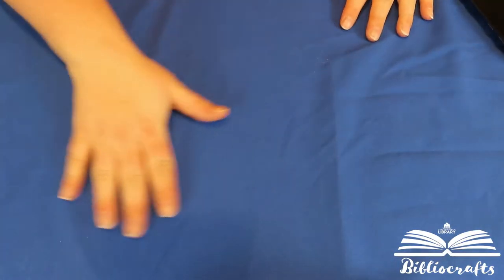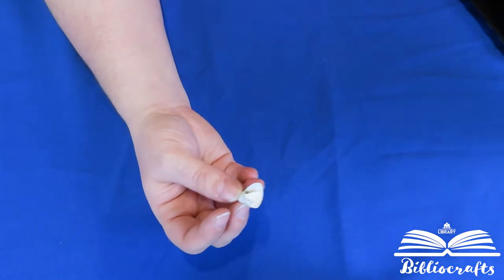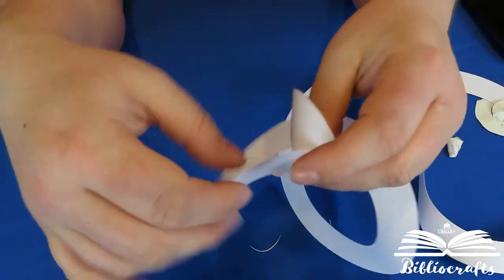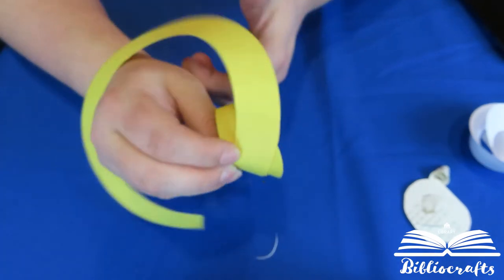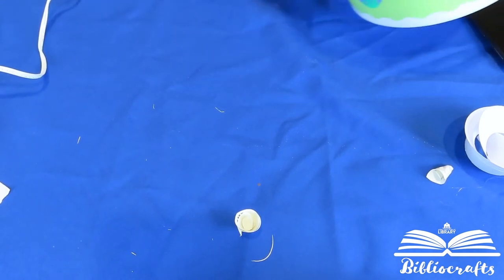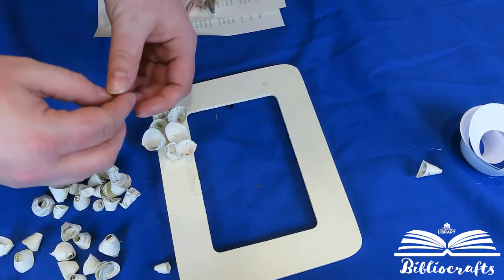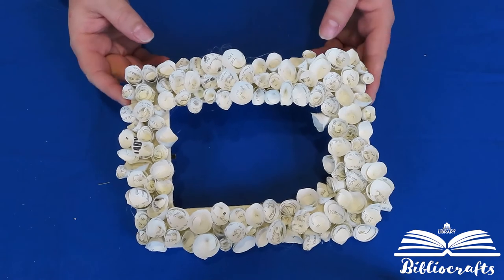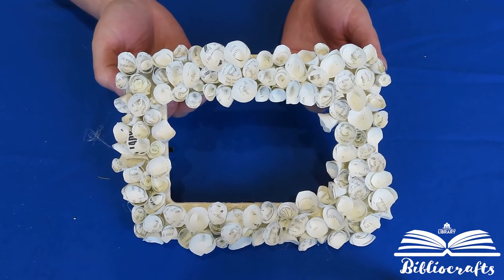Bibliocrafts | Rosettes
Learn how to make tiny rosettes from book pages, magazine pages, or newspaper. Meghan shows you how to make them and decorates a small picture frame. This is a cute and easy way to personalize items.